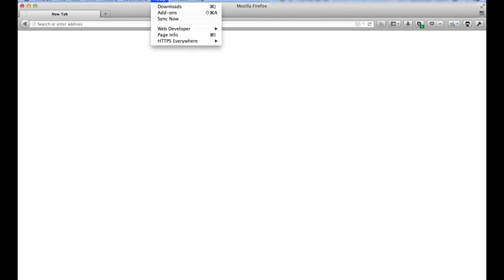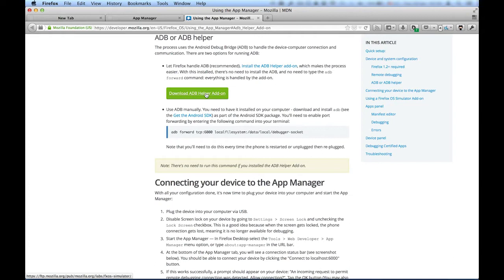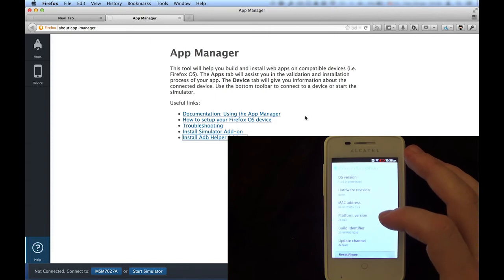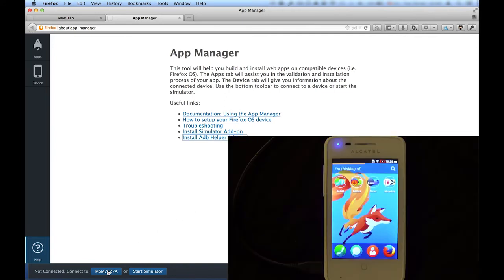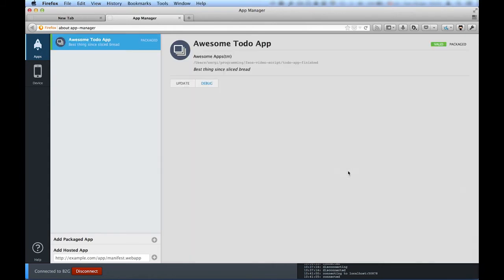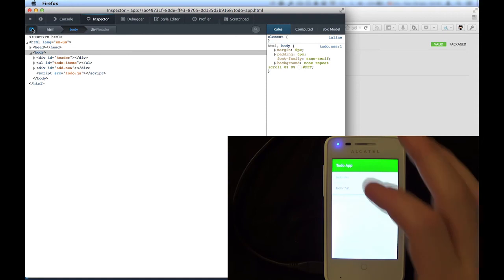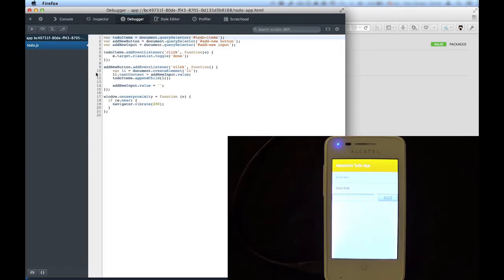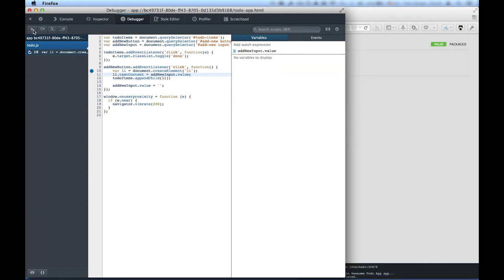FirefoxOS App 開發入門 (4) ─ 在實機中測試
在模擬器上測試 App 當然不錯，但畢竟只限於模擬的環境。如果想測試 App 互動時的效能或畫面呈現方向，就需要實體裝置。實機同樣可搭配「應用程式管理員 (App Manager)」。進一步了解：